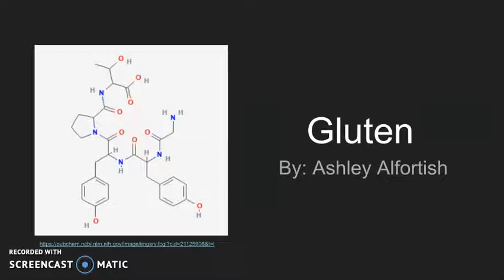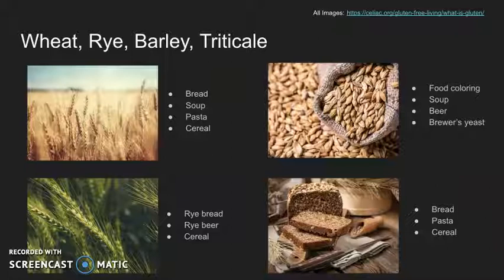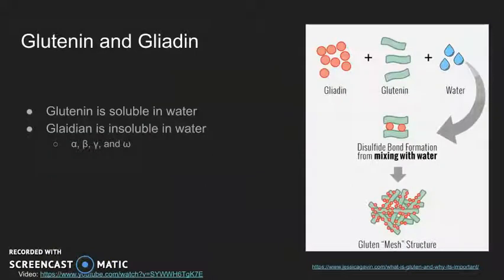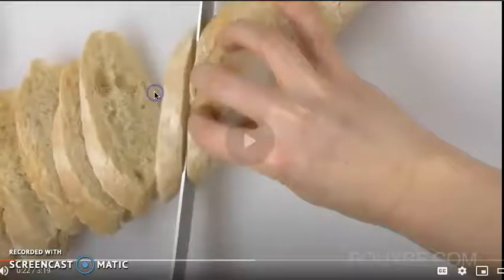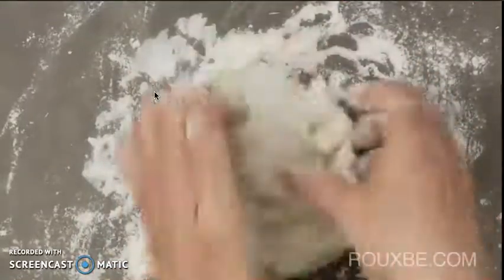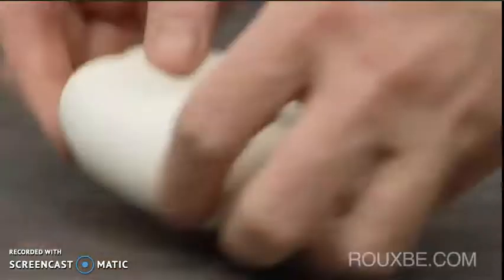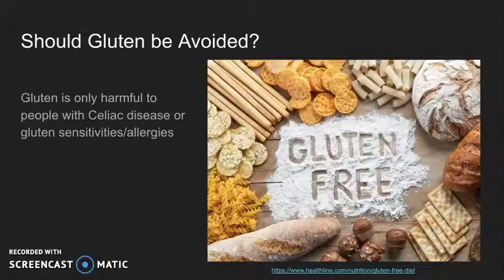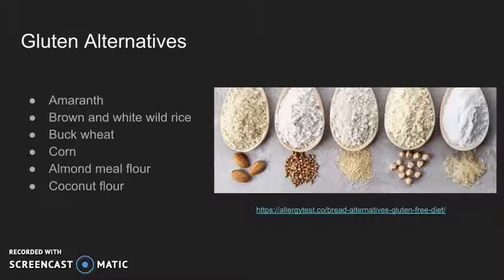Gluten & Celiac Disease by Ashley A.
This video discuss what gluten is and how it is related to celiac disease.